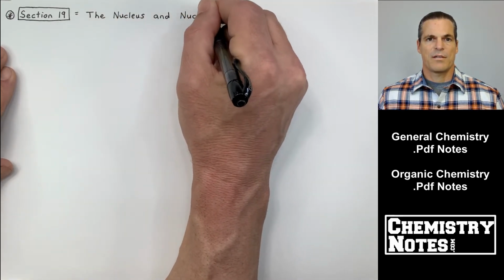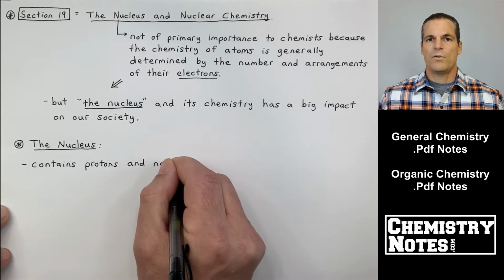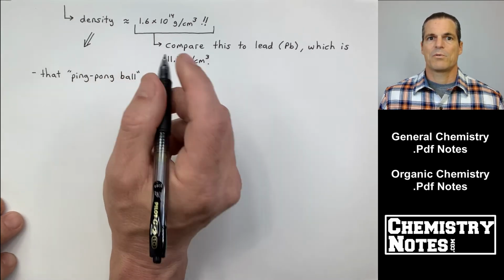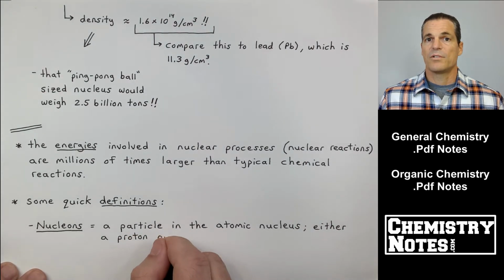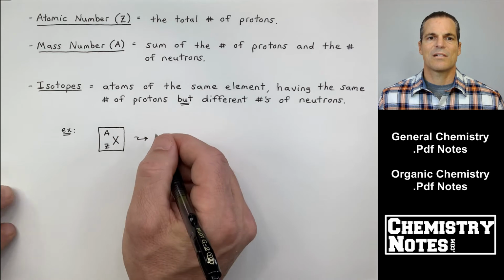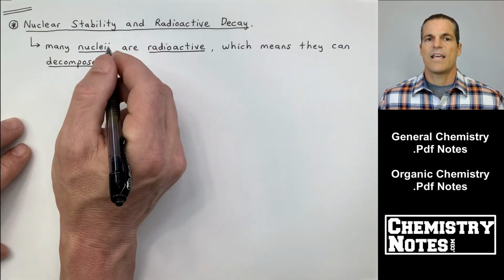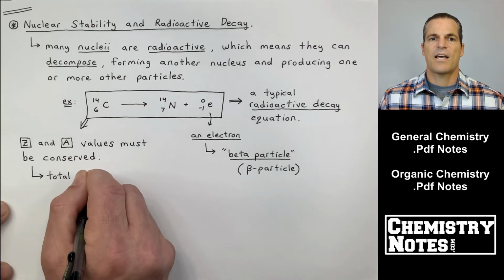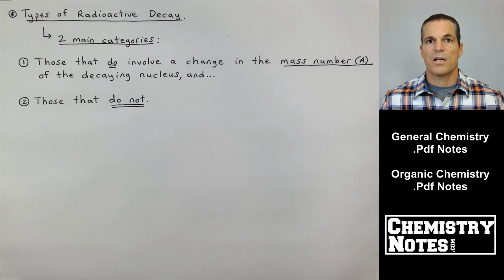S19E1 - Nuclear Reactions and Radioactive Decay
Nuclear Reactions and Radioactive Decay. Nucleons, Isotopes, and Nuclides. Atomic Number (Z) and Mass Number (A) -- Using Z and A When Balancing a Nuclear Reaction. Nuclear Stability and Energies.

SECTION 19 - The Nucleus and Nuclear Chemistry (Video Clip #1)

19-1 -- The Nucleus
     - Protons and Neutrons
     - The Relative Size and Density of the Nucleus
     - The Energies Associated with Nuclear Reactions
19-2 -- Some Nuclear Definitions
     - Nucleons
     - Atomic Number (Z) and Mass Number (A)
     - Isotopes and Nuclides
19-2 -- Nuclear Stability and Radioactive Decay
     - A Typical Radioactive Decay Process